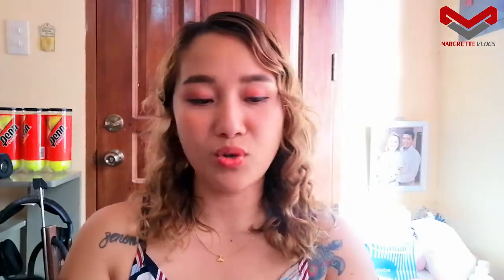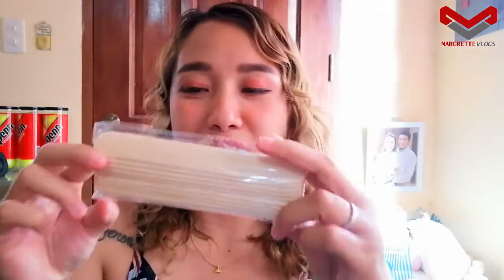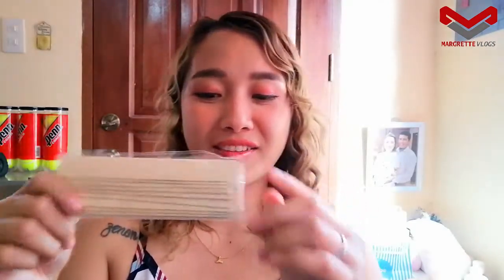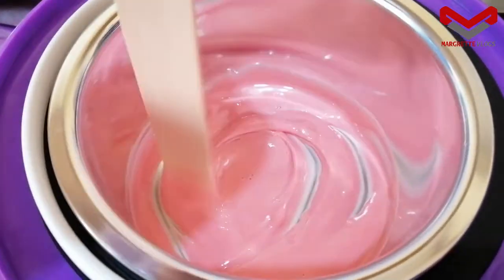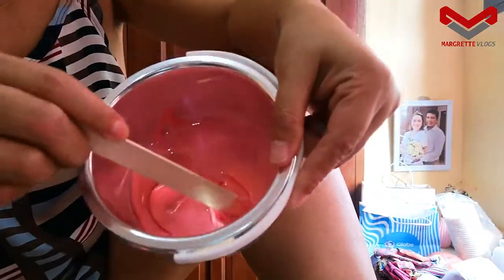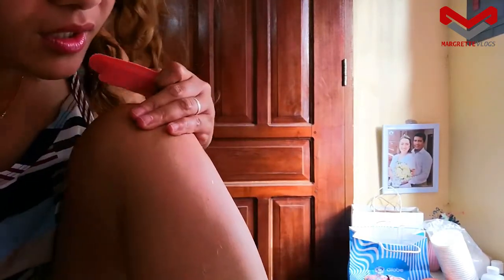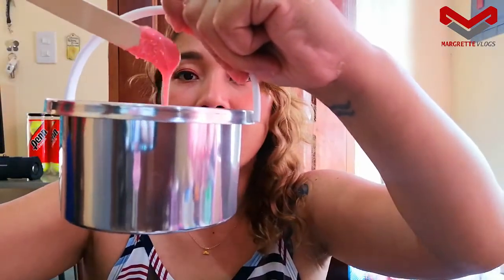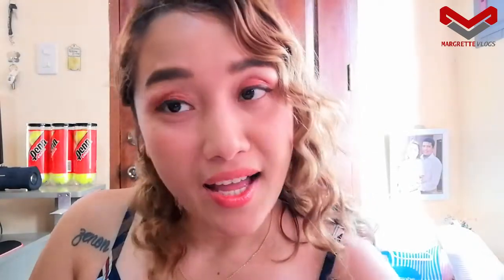EK ESSENTIALS Hard Wax Beans and Wax Pro Warmer | Honest Review by Margrette | IS IT EFFECTIVE?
PLEASE BUY ME 'COFFEE OR LOVE TEA' (TIP) BY GOING TO:
BUYMEACOFFEE.COM/MARGRETTE